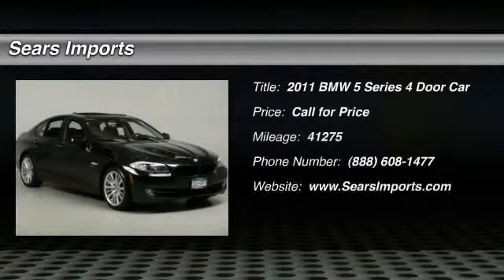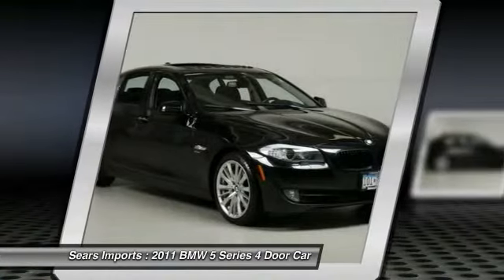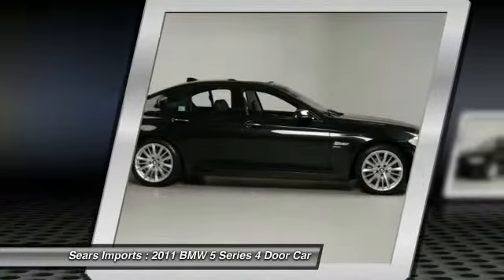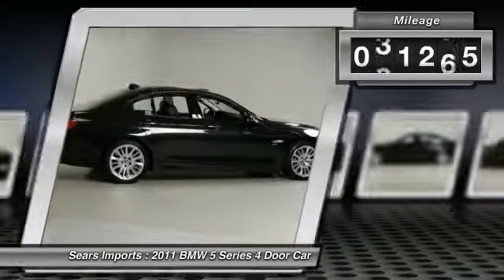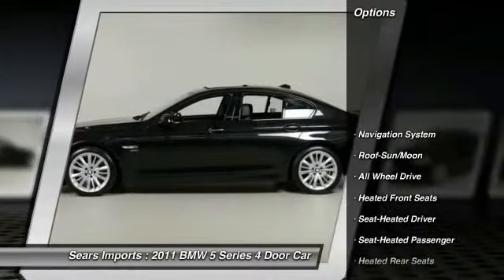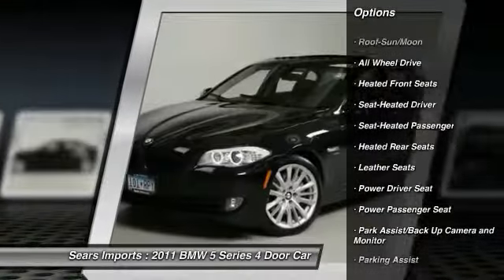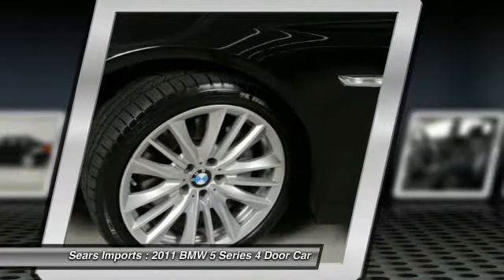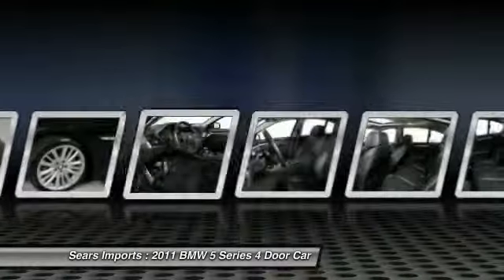2011 BMW 5 Series 550i xDrive Minnetonka Minneapolis Bloomington,MN 68856B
Sears Imports
13500 Wayzata Blvd

Pick up this Black Sapphire Metallic 2011 BMW 5 Series, available today at Sears Imports. Featuring Automatic transmission, it has 41275 miles. This could be the one you've been searching for.